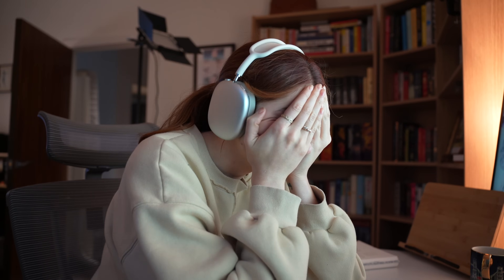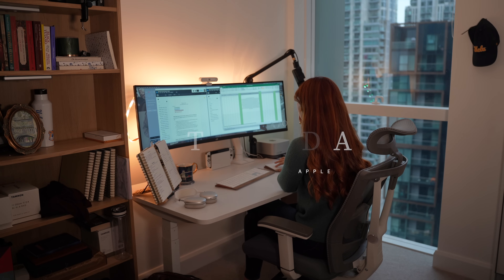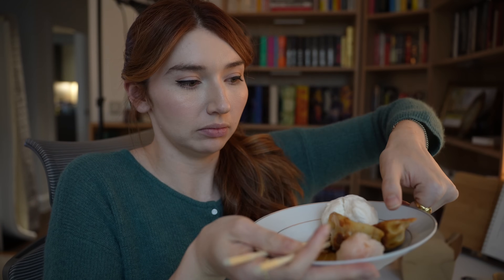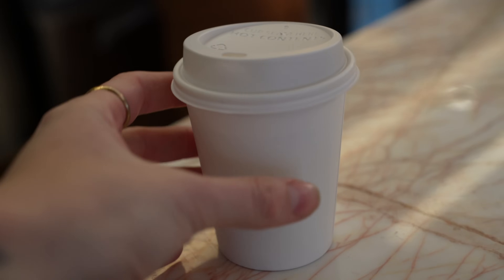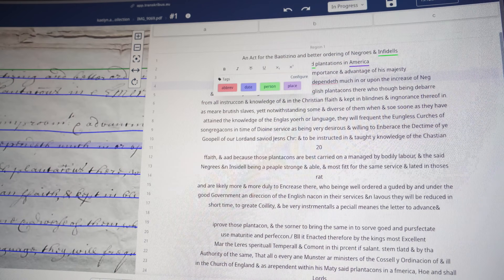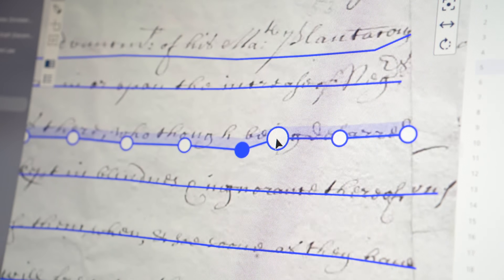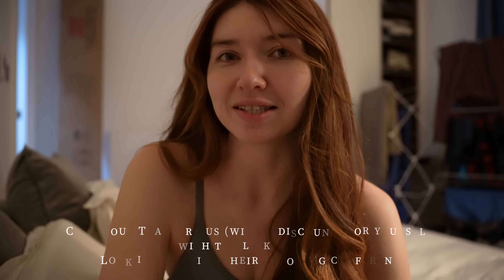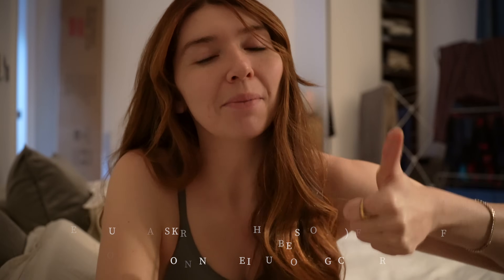Dissertation Diaries Ep.7 | Transcribing Historic Documents with Transkribus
Transkribus allows you to automatically recognise text and seamlessly edit your historical documents!
Find out more about Transkribus and how to get your discounted virtual ticket to the Transkribus User Conference
Title: Dissertation Diaries Ep.6 | Transcribing Historic Documents with Transkribus

x Kaelyn